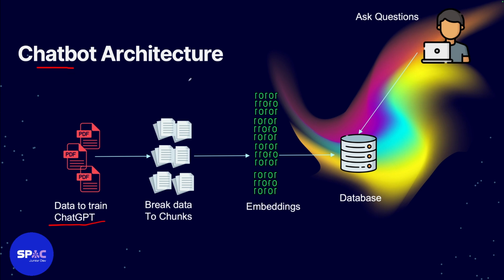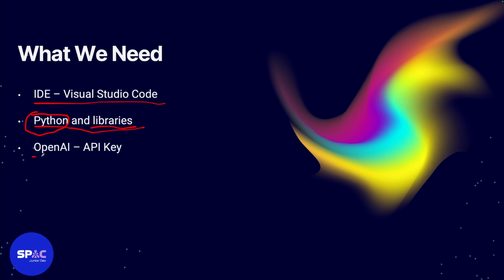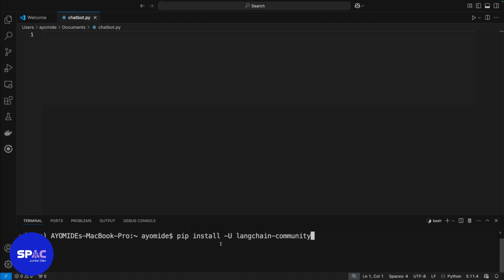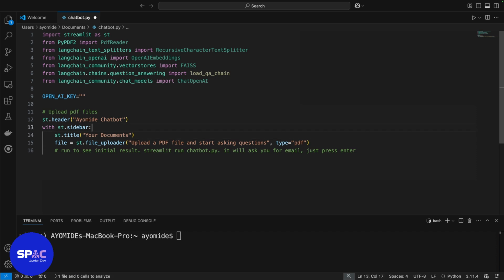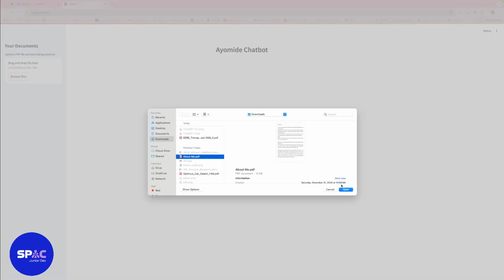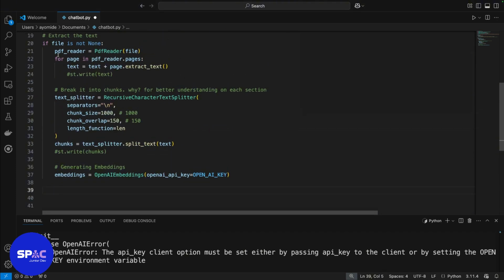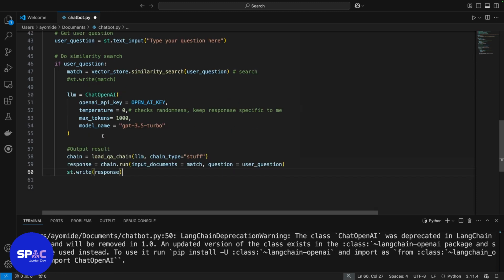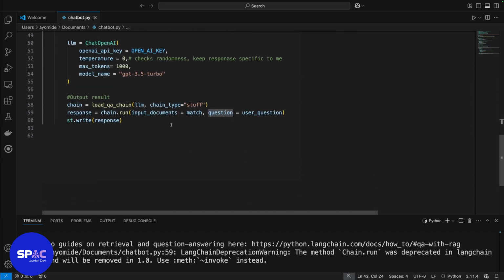I Built a GPT ChatBot from Scratch with Just a Few Lines of Code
This video shows you step by step instruction on how to create a GOT ChatBot from scratch using transfer learning.

0:00 Introduction
0:59 Chatbot Architecture
02:50 What We Need
04:22 Steps to Create Chatbot
05:12 Implementation and Testing
25:40 Outro